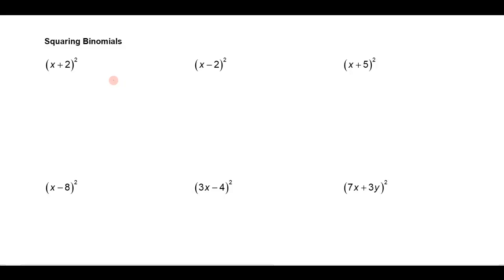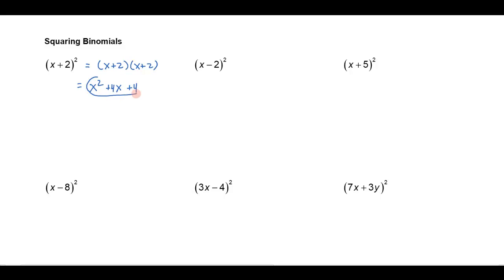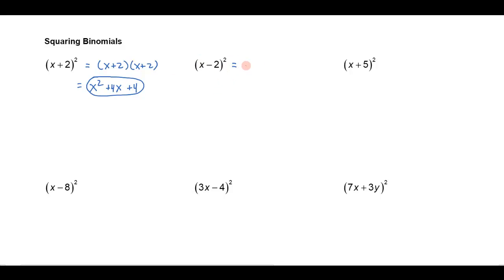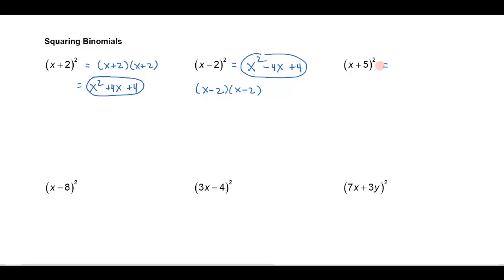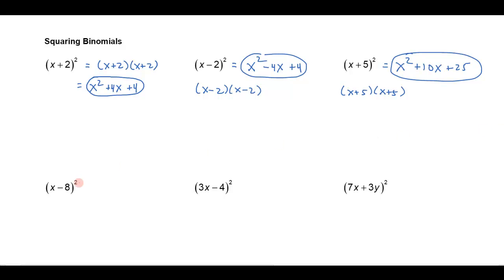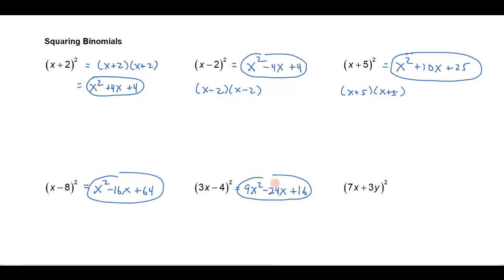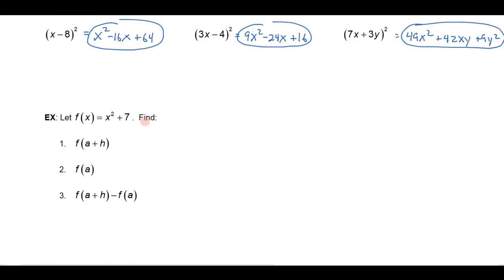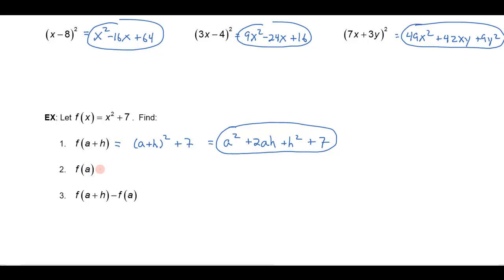Squaring Binomials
This is an important lesson for how to square binomials in your head without having to write out the two binomials and FOIL.  You will use it a lot and save lots of time in algebra by learning this technique.  for a complete math course!